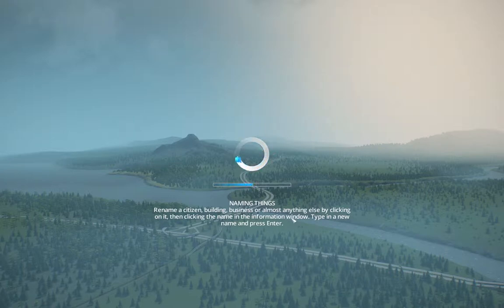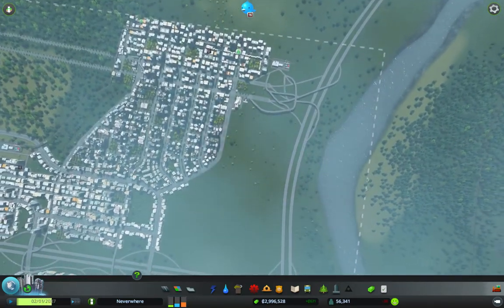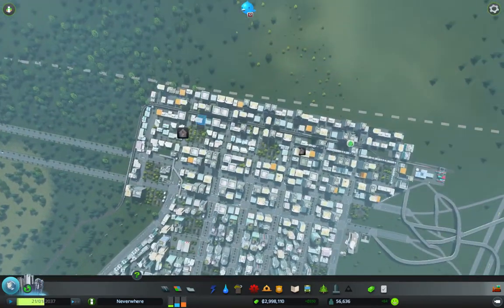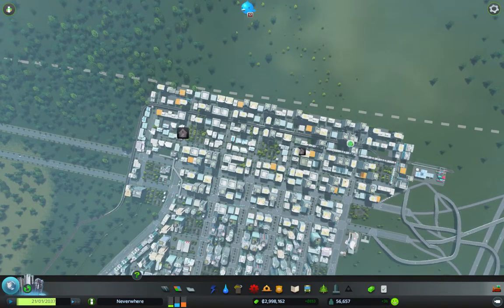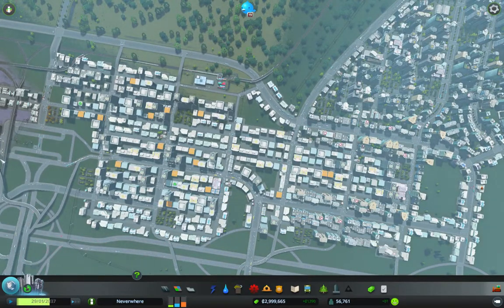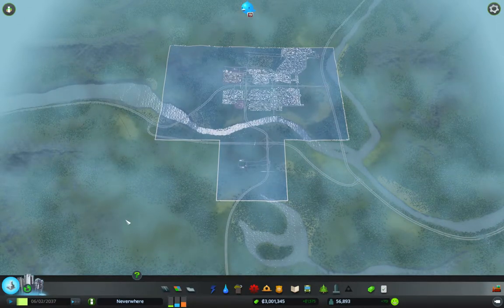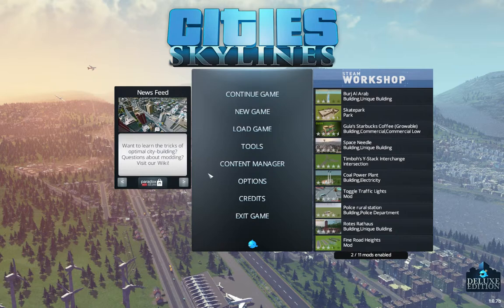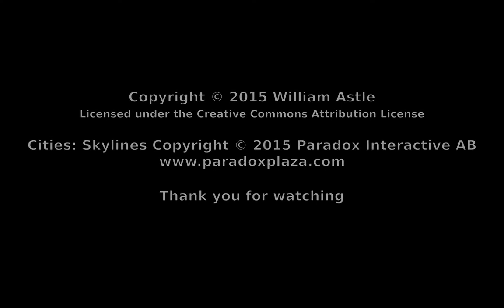Cities: Skylines - Neverwhere Part 9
Here's part 9 of my Neverwhere project on Cities: Skylines. I had a mishap when recording part 9 so this is actually just a recap of what I actually did, hence why it is so short compared to the other parts.